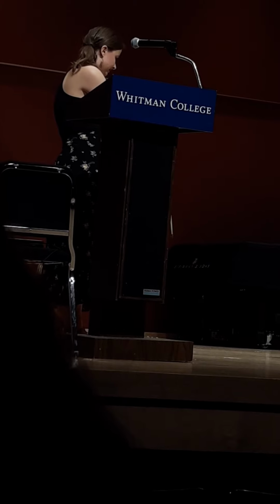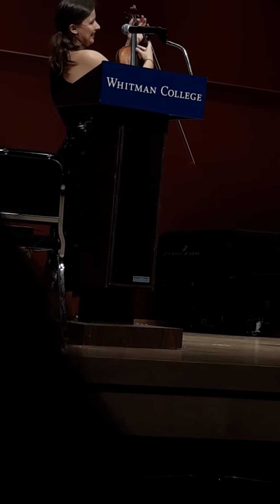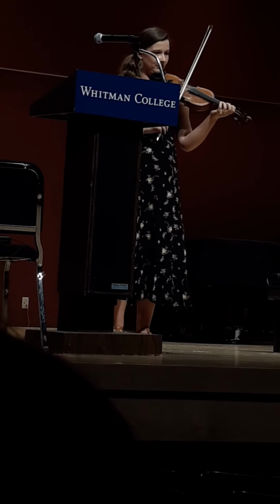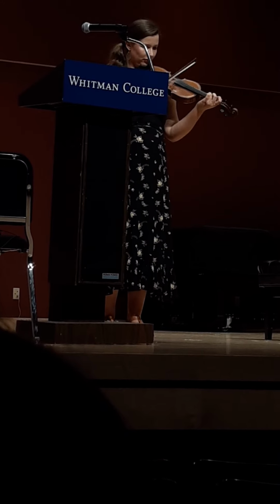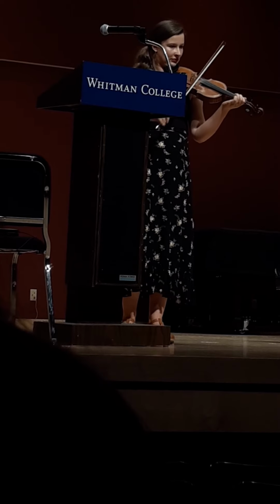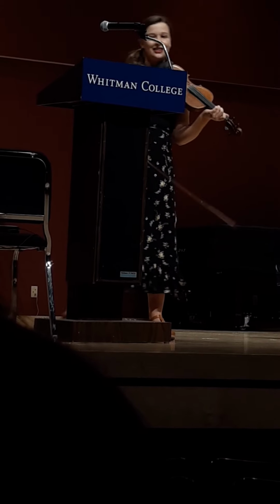Sami Braman Senior Recital March 7, 2020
At Chism Hall, Whitman College, Walla Walla,  Washington.  This is the latter portion of the recital, with superb performances of traditional tunes. Stewart Lyons, guitar and Carissa Cox, piano. She will sure be missed in our community when she graduates.  She has become one of us in the music scene here. Best of luck in your future ventures, Sami!